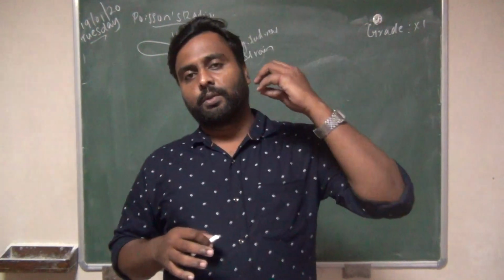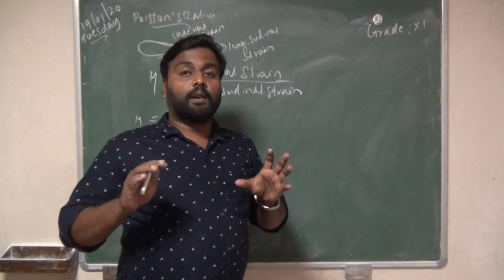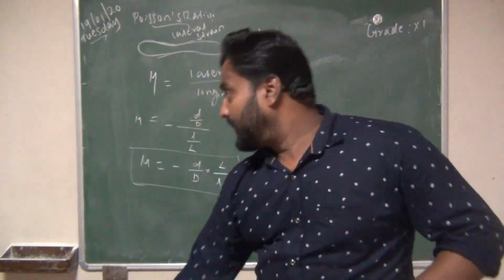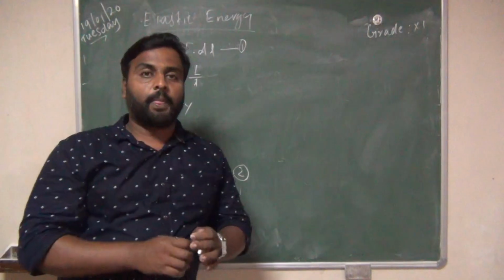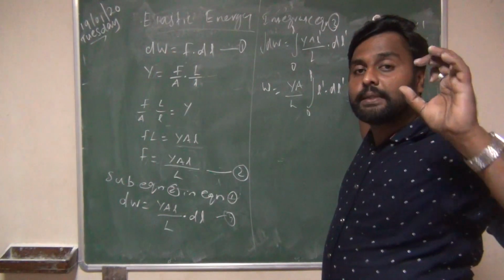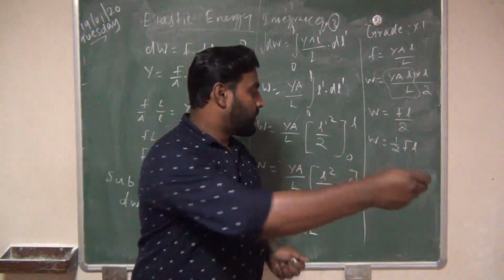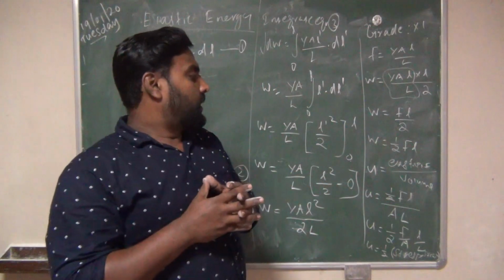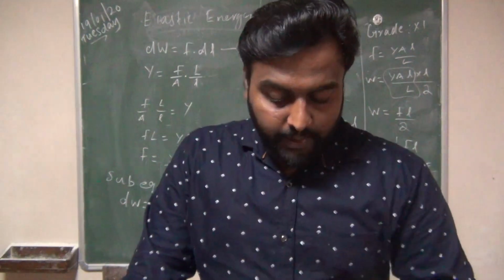GRADE-11 | PHYSICS | ELASTIC ENERGY | 19-01-2021 | 9:00 A.M